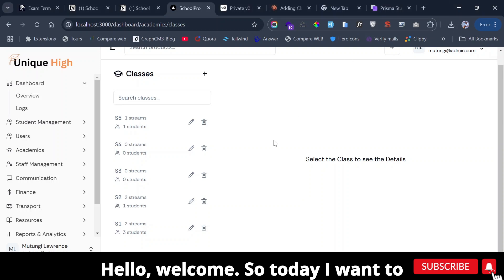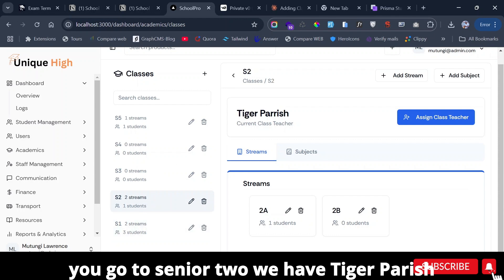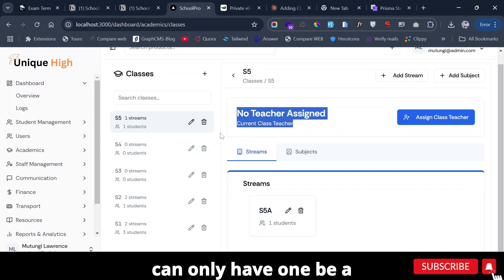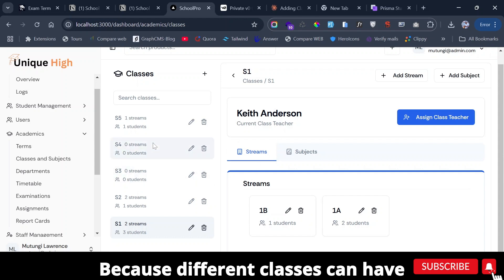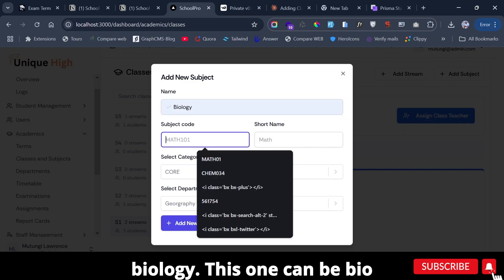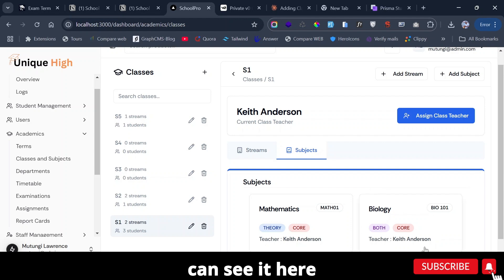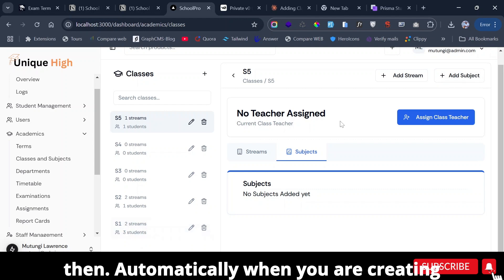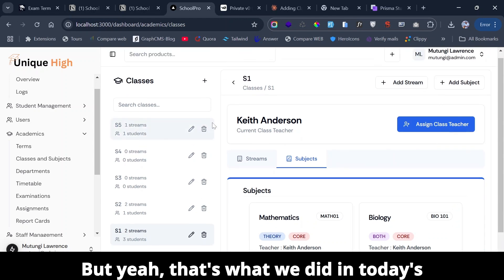Episode 23: Class & Subject Teacher Management in School ERP | Performance Optimization | Next JS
🎓 In Episode 23 of our School Management System series, we tackle a major system redesign that significantly improves performance and user experience!

🔍 What's New in This Episode:
- Implemented class teacher assignment system
- Refactored subject management - now class-specific
- Added subject teacher assignment during subject creation
- Improved UI/UX and system performance

🚀 Key Improvements:
- Better data organization
- Faster loading times
- More intuitive user interface
- Streamlined teacher assignment process

💻PREMIUM APPS AND SOURCE CODE FOR PROJECTS

👉 Modern Next.js & TypeScript 3 systems in 1 Application Source Code: Ecommerce, POS, and Inventory Management

🎁FREE OFFERS